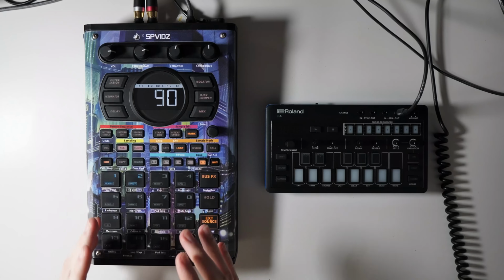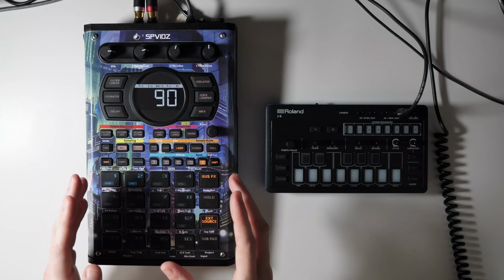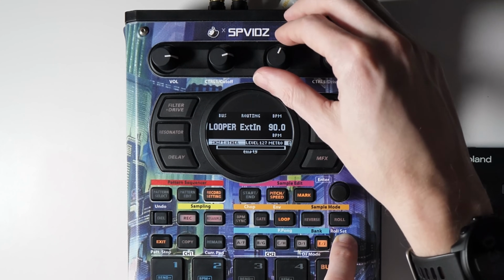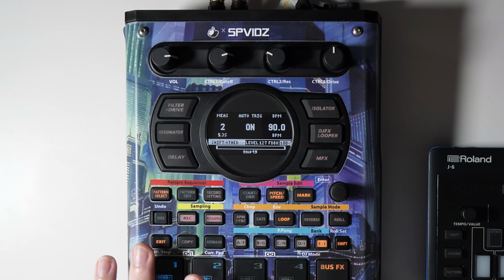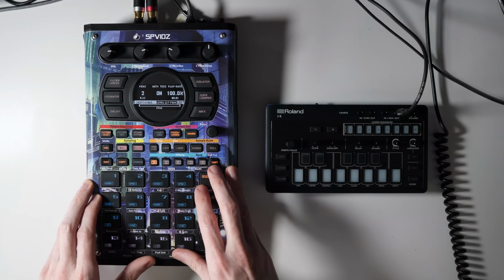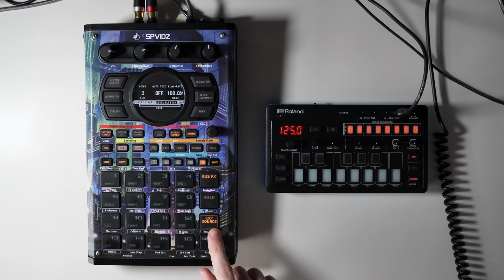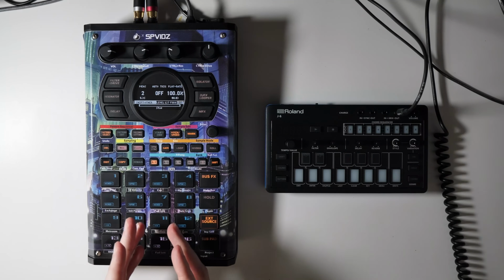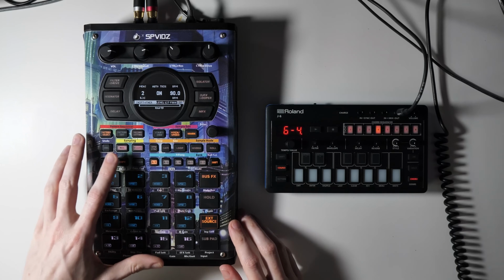A full guide to the 4.04 LOOPER MODE! 🔄 (SP404-MK2 Tutorial)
My Gear:
Wall mounts

SP404-MK2 (UK)
SP404-MK2 (US)

00:00 - Start
00:41 - Support ya boy
00:56 - Setting up Looper
01:50 - Basic Controls
02:43 - Secondary control options
04:54 - Button Controls
05:42 - Recording a loop
07:26 - Undo/Redo
08:01 - Bounce to pad